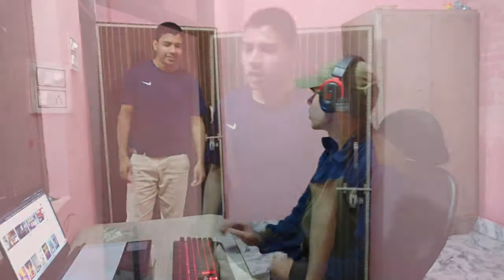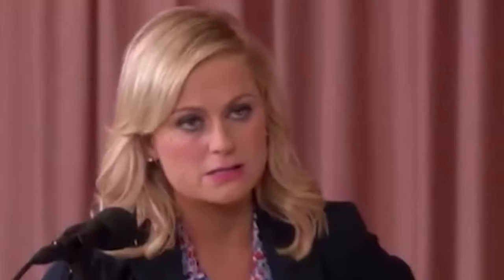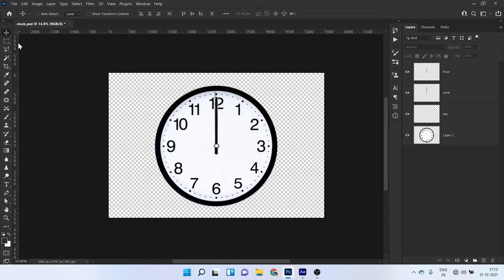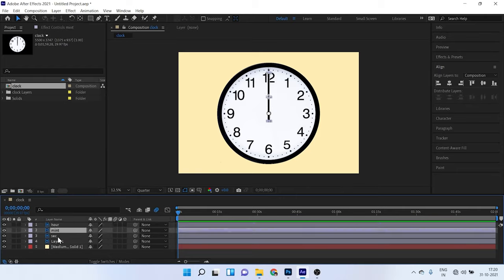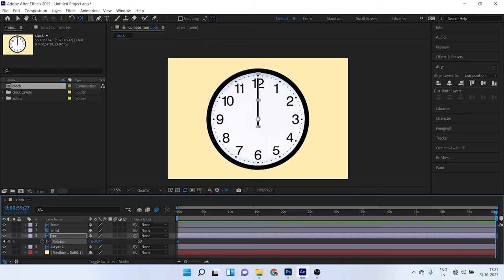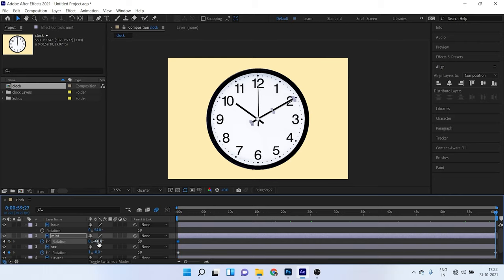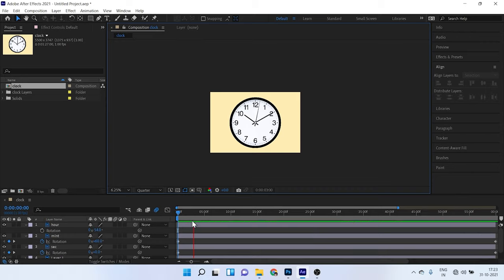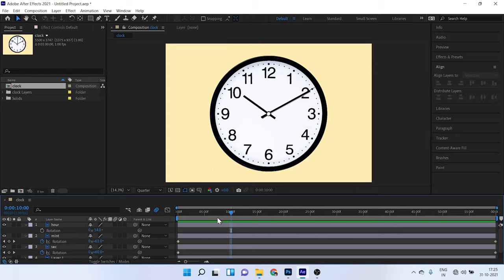Clock animation in after effects | Motion graphic in after effects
in this video, i have explained a story about "how to do clocking animation in after effects" through my acting. So I am sarib and in this video, we are going to make clock animation in after effects, and there is already many videos on youtube but this video has a little bit of change in the animation, so the real clock animation how it animate in real life, you are going to learn that through this video.